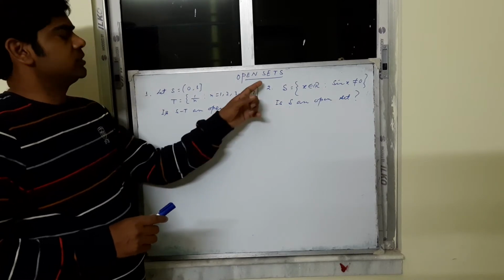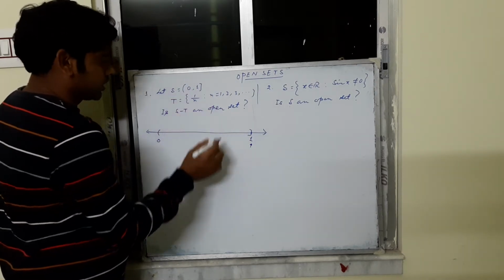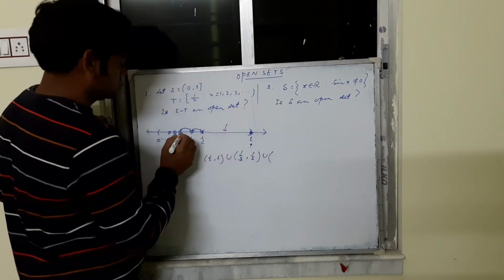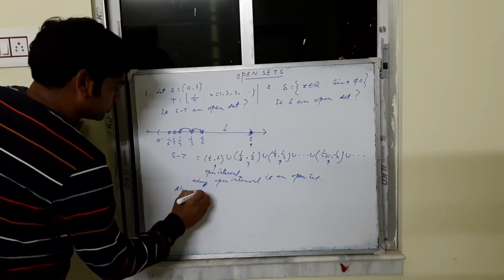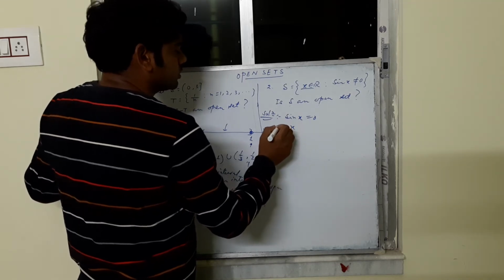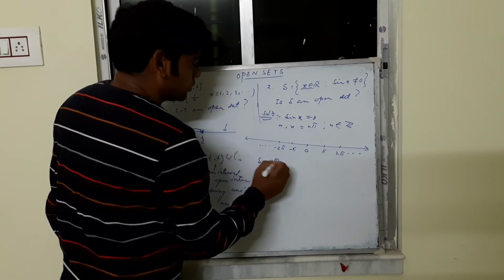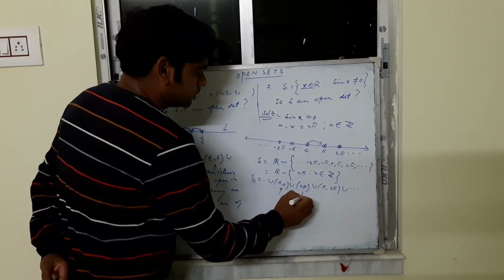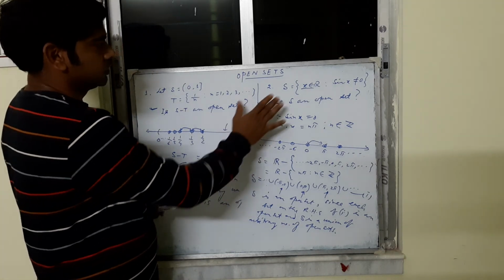Open set/Open sets/Problems on open sets/Example of open sets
Here we consider two sets, and show that these sets are open applying the result that arbitrary union of open sets is open in reals.